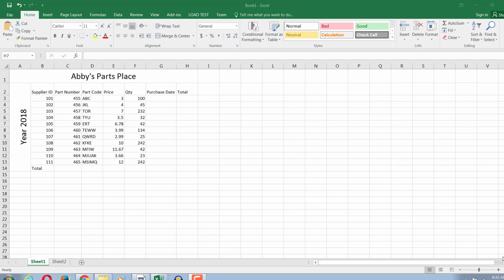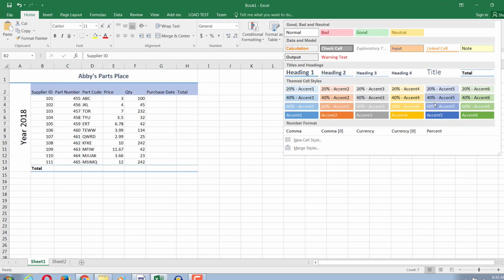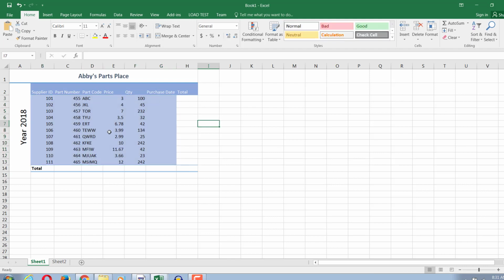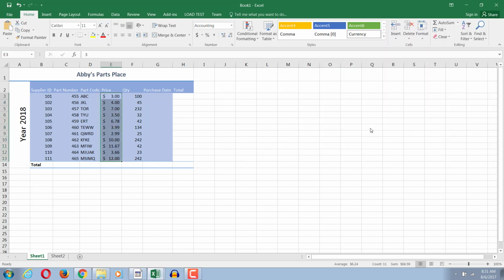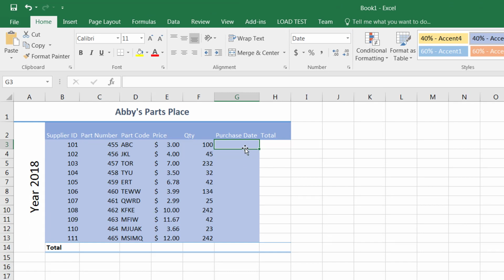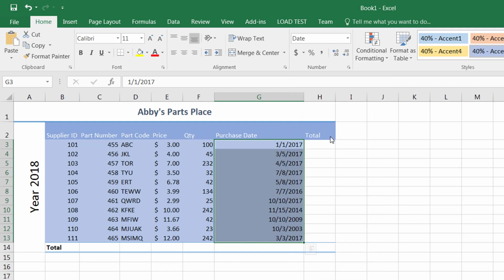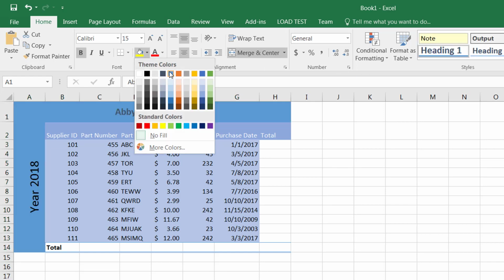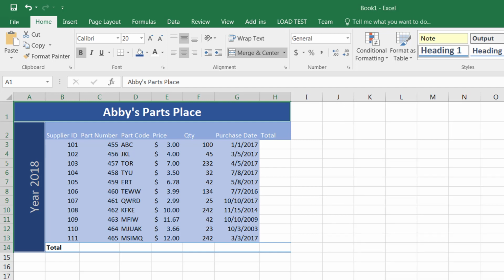MS Excel Applying Cell Styles